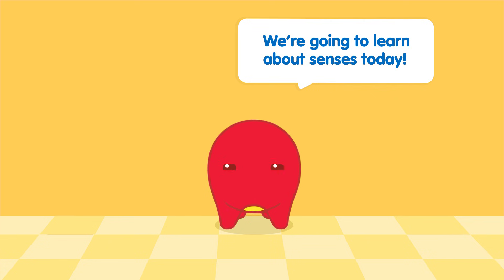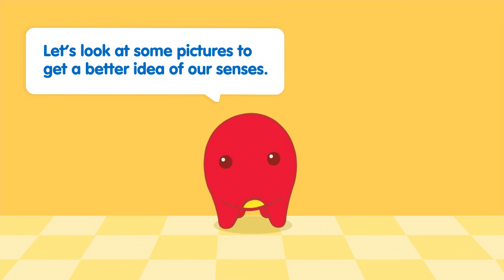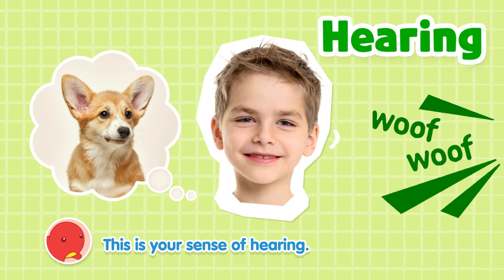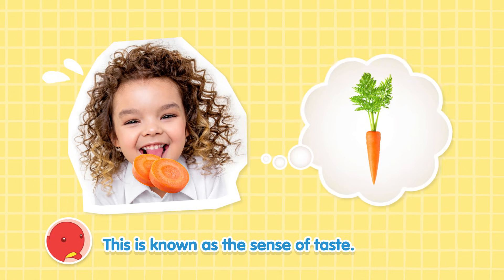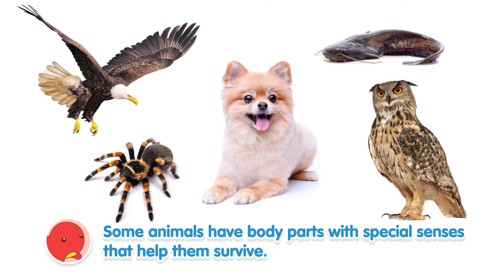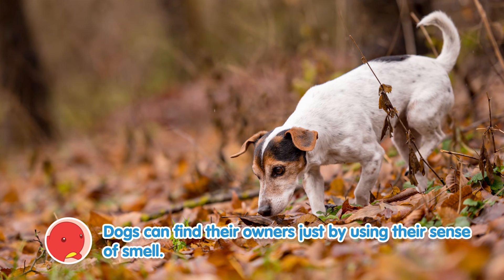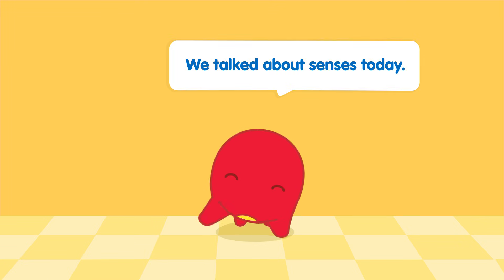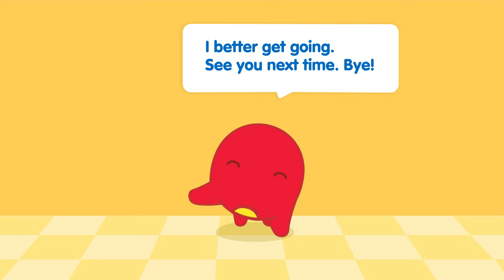👃👂🖐 [STEAM Lesson] Senses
Can you name all five senses and which part of your body you use for each one? Many animals have special senses to help them survive. Which animal sense would YOU like to have?

Be sure to follow Badanamu social media channels to find out when the next episode will go live!

💙About Badanamu💜
Badanamu started with an idea to change the world of early learning. Young children can learn and engage with ESL, phonics, and STEAM lessons through our educational songs and nursery rhymes.

We create high-quality, educational songs for you and your kids to enjoy together. Learn about animals, colors, numbers, and much more! It’s time to embark on a playful adventure full of love and discovery with the cute and adorable Badanamu friends.